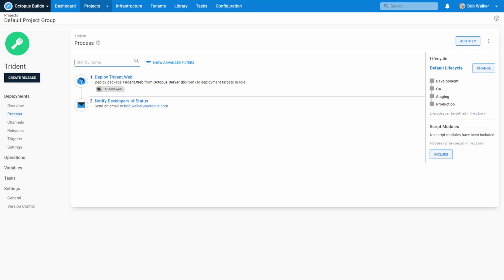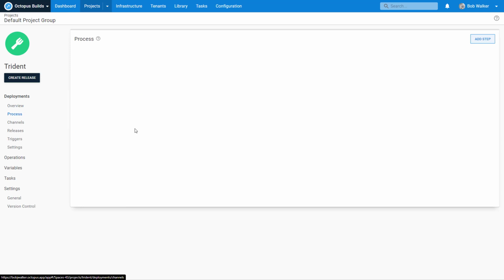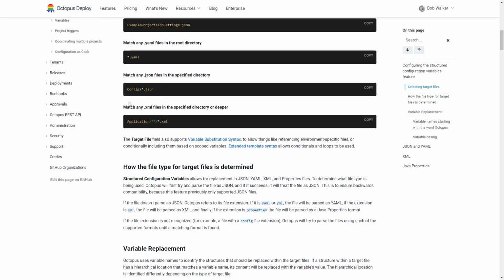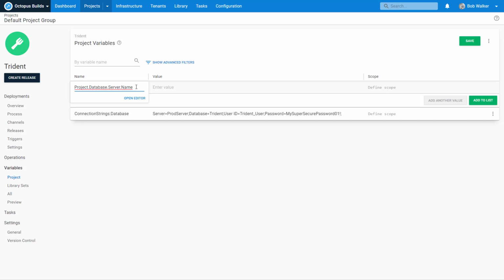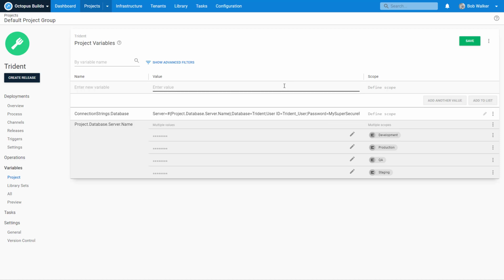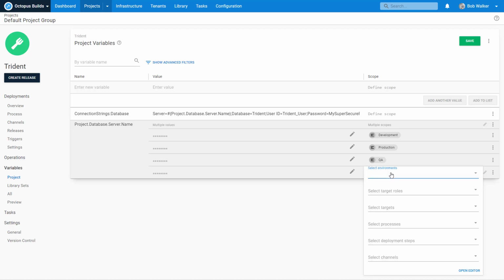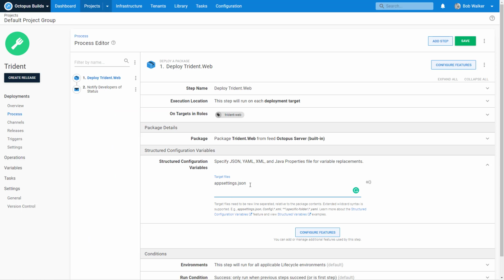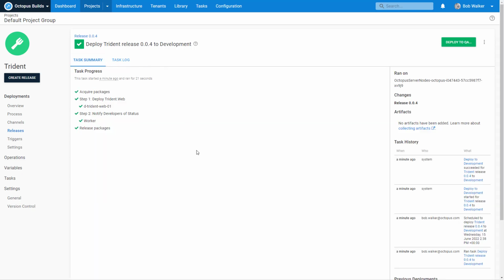Variable creation and replacing entries in configuration files (Octopus Builds #3)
The dev team for the Trident Project at the fictional company Octo Pet Shop has informed us a connection string in the configuration file needs to be replaced during a deployment.  In this video, those variables will be added, and the structured configuration variables feature will be configured on the deploy a package step.